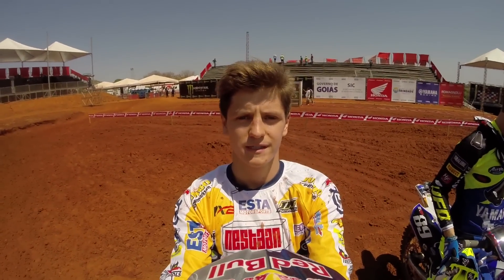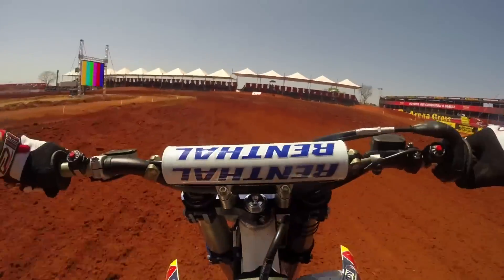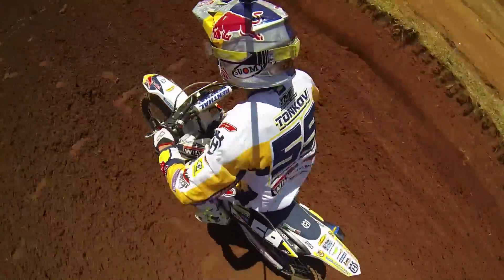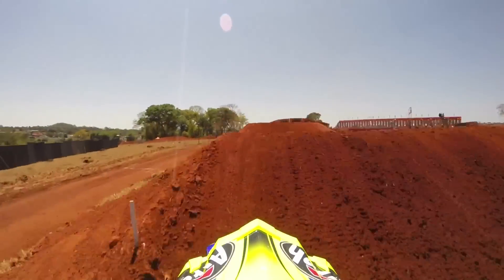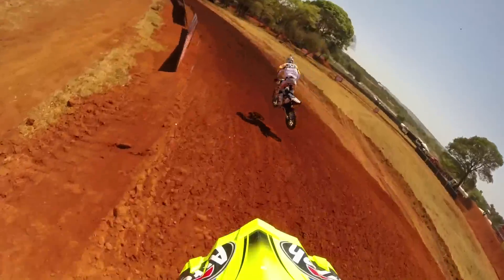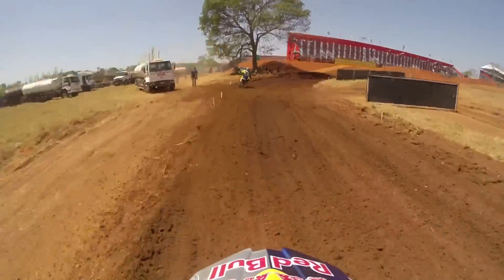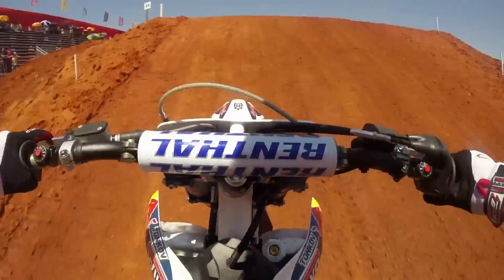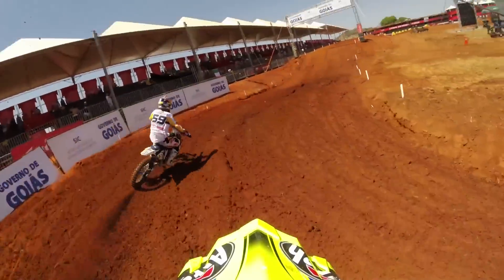MXGP of State of Goias GoPro ft Aleksandr Tonkov & Jeremy van Horebeek - Motocross